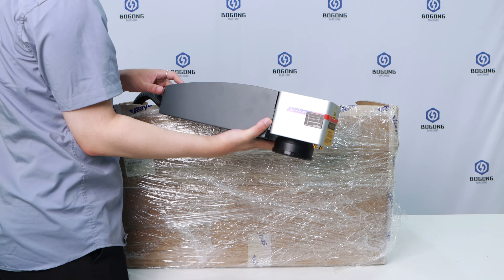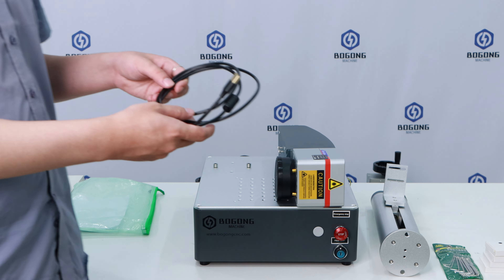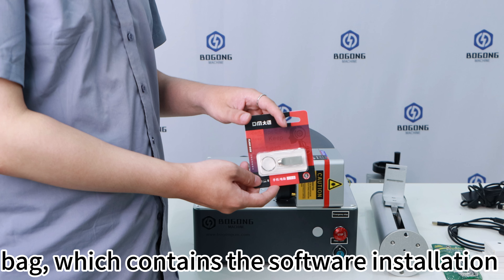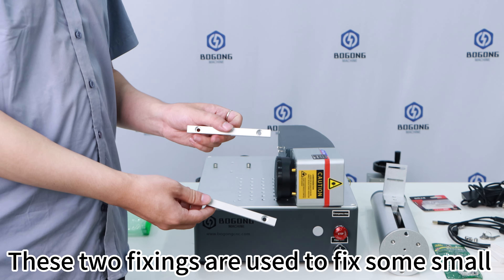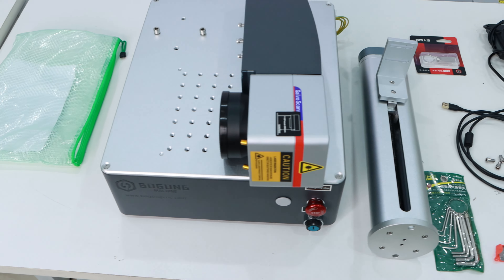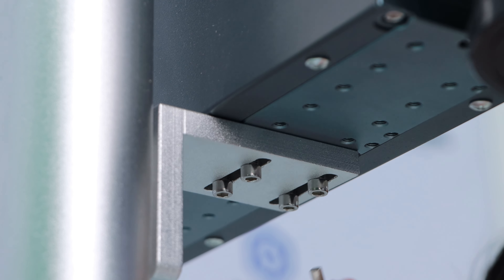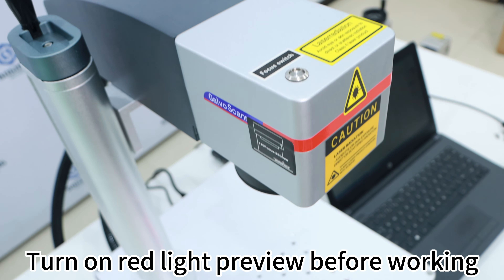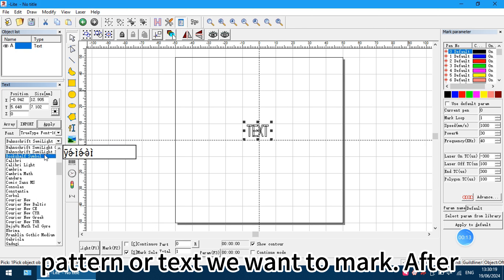Small All-in-one Fiber Laser Marking Machine | 20W 30W Metal Plastic Laser Marker Printer Engraver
Looking for a small all-in-one fiber laser marking machine? Check out this 20W laser marker printer engraver for metal and plastic materials! Perfect for precise and efficient marking.

BOGONG MACHINERY also have other laser marking machine, like MOPA laser engraving machine 70W and 60W for option, 60W 70W MOPA laser can do all the work by 50W, and 60W and 70W mopa laser engraving machine can also make color engraving on stainless steel and titanium. also we have co2 laser marking machine and uv laser marking machine.

If you want to get one 20w 30w laser marking machine, laser engraving machine for metal products or u need more information about BOGONG deep metal laser engraver, please email us to . or u can add me on whatsapp:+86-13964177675

We will keep updating new metal laser Markinging machine videos.

Wechat id:bogongmachine